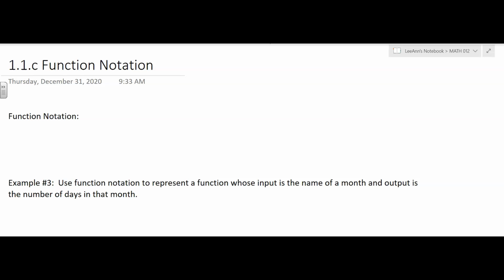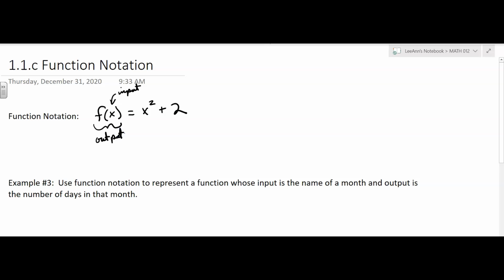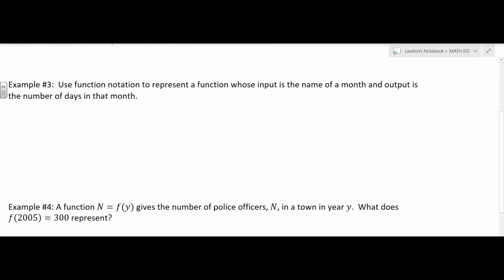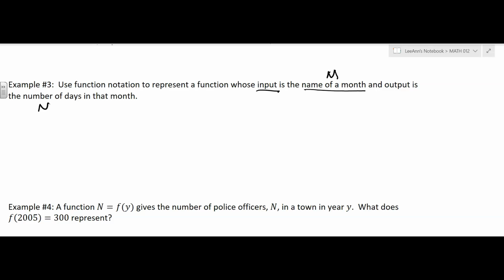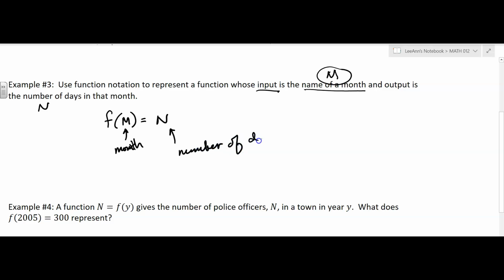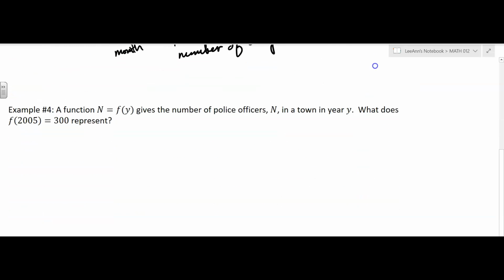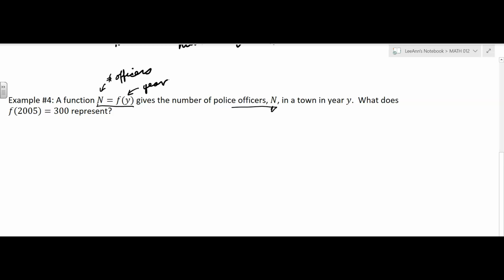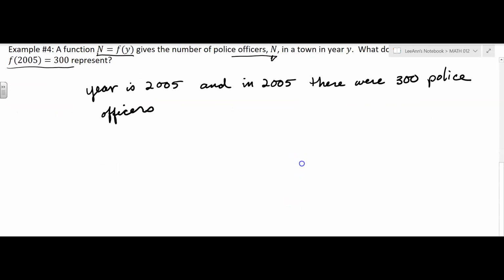1.1.c Function Notation